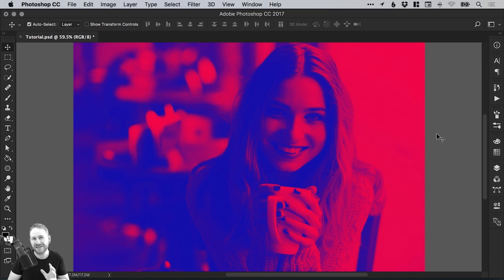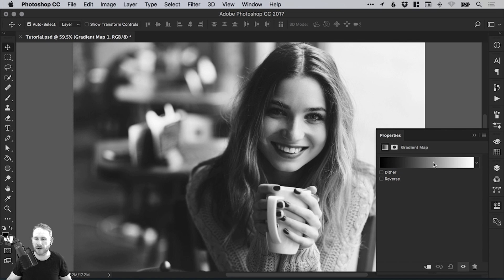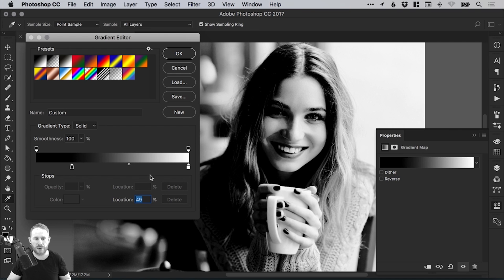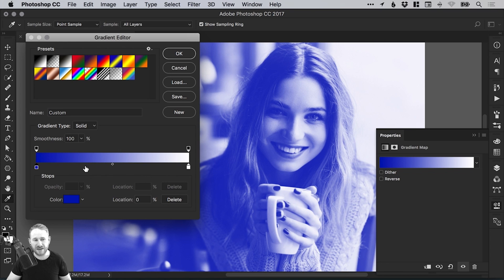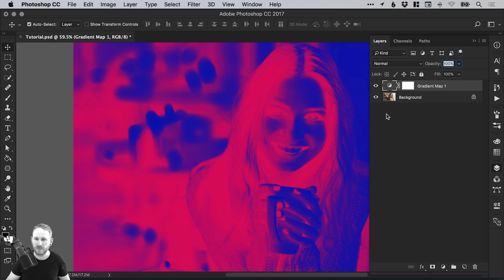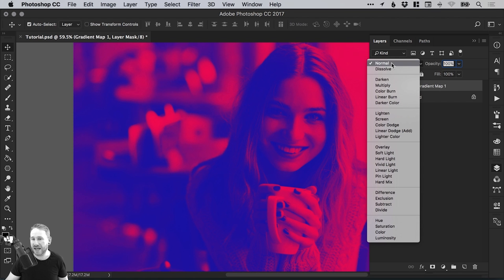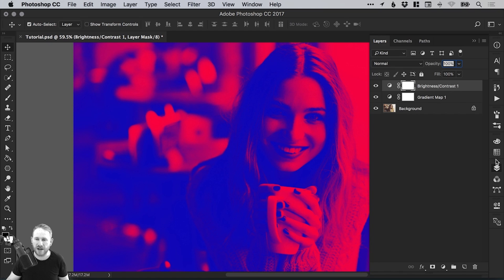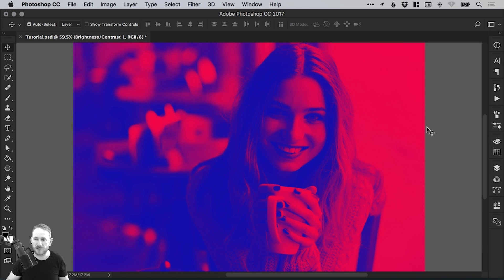Design a Duotone Effect Photoshop Tutorial